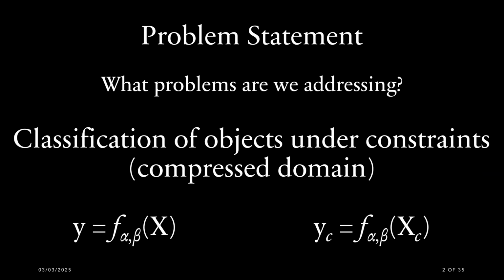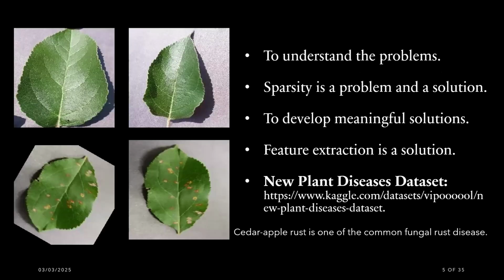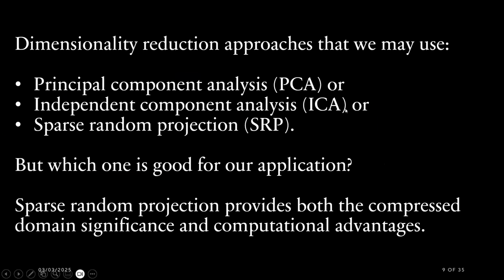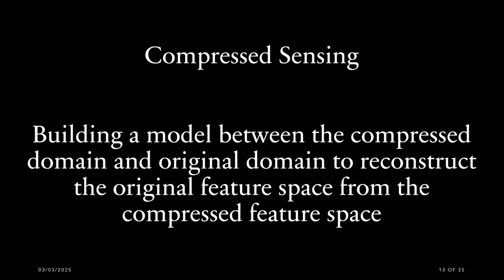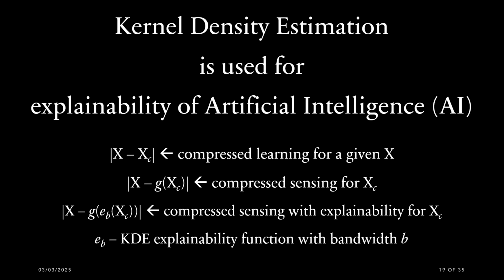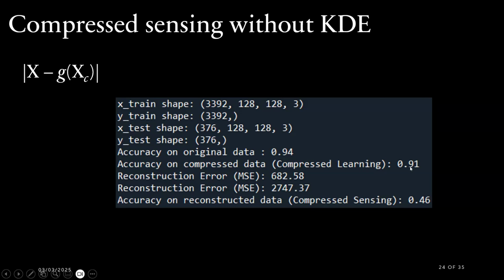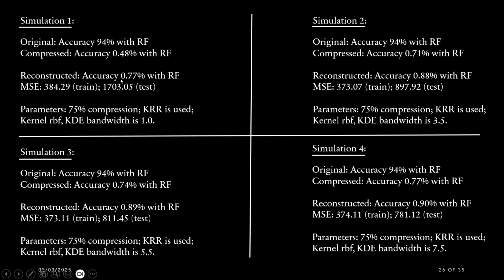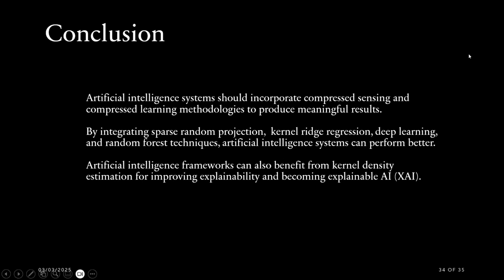Plant leaf disease detection by leveraging machine learning models and statistical approaches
MINI SYMPOSIUM IN SYSTEM DYNAMICS AND ITS ROLE IN DATA SCIENCE - 2025